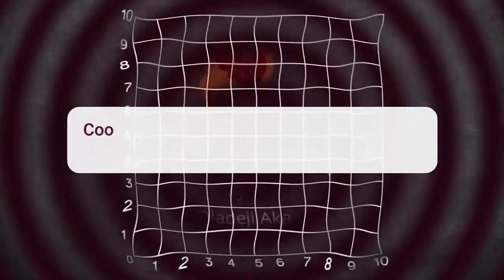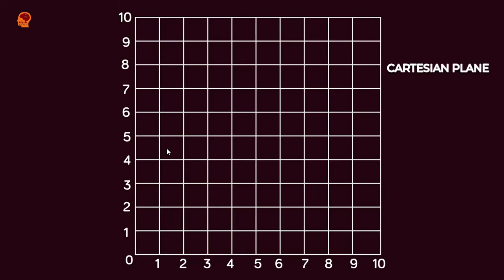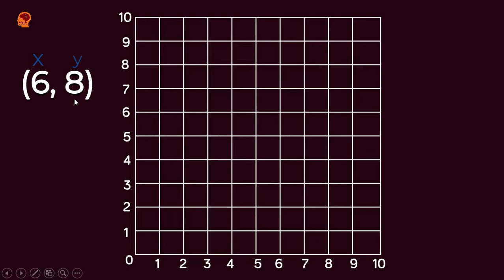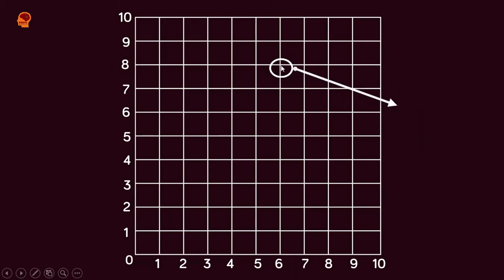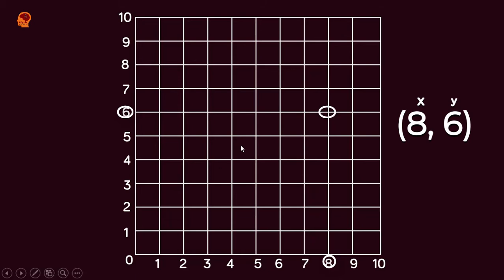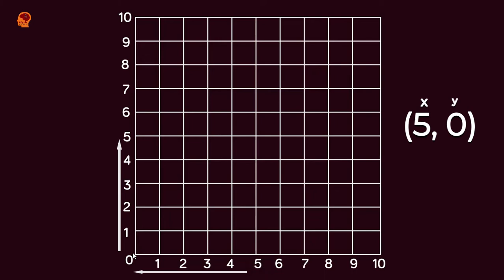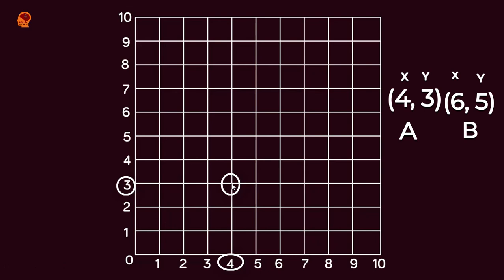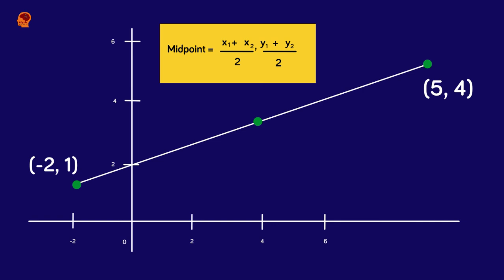Learn to Identify Points on the Coordinate Plane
Learn all about Coordinate Graphs with this instructional video. Watch and learn what coordinate graphs are, how to plot points on a coordinate graph, and how to write ordered pairs for points on coordinate graphs.